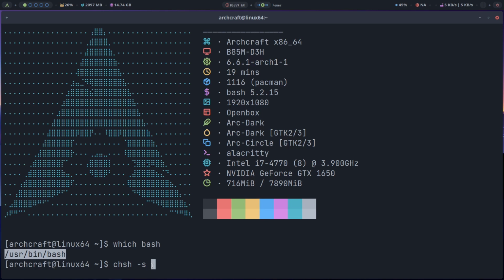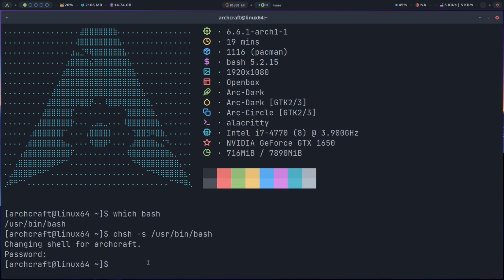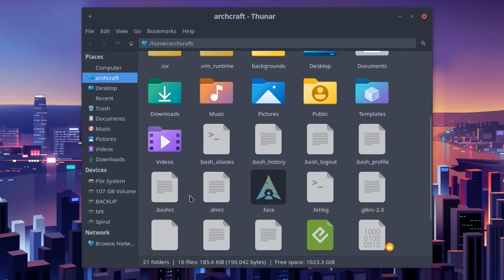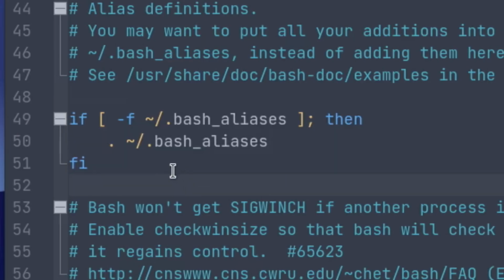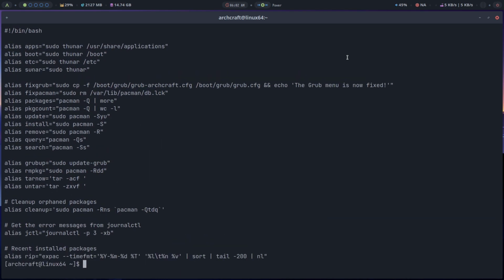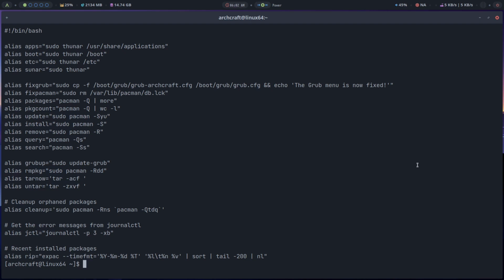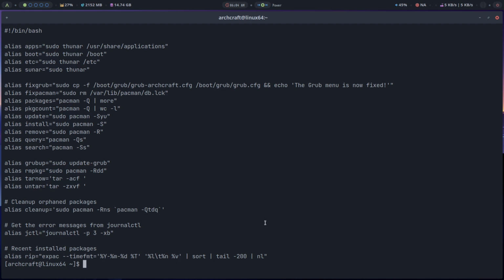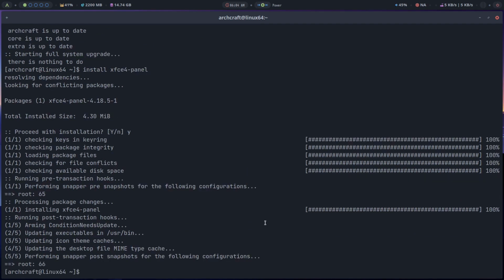#27 - Reduce syntax confusion - Productivity tricks - Linux Aliases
How to make your life easier in the Terminal by setting aliases